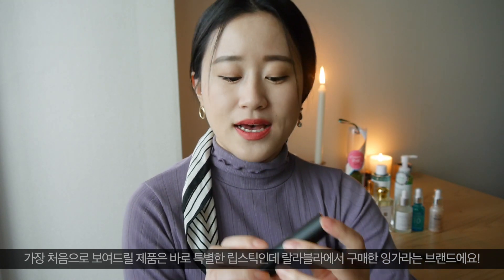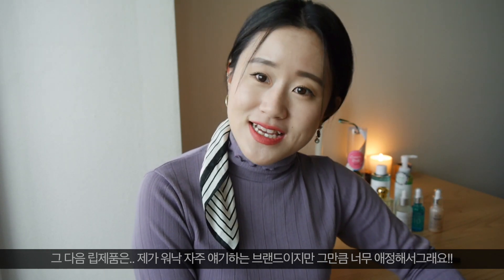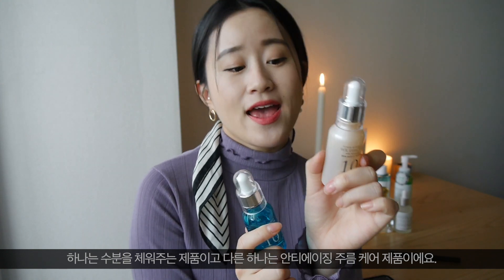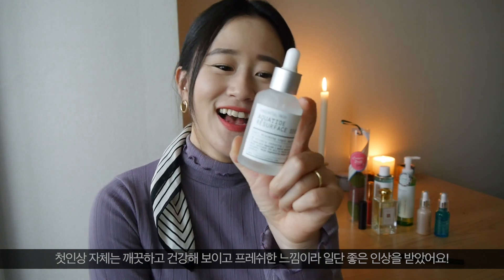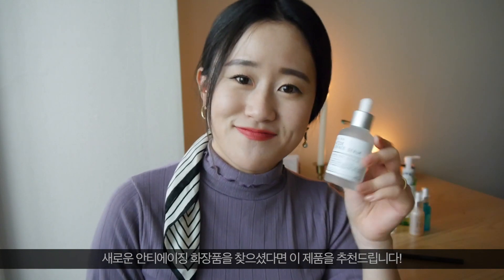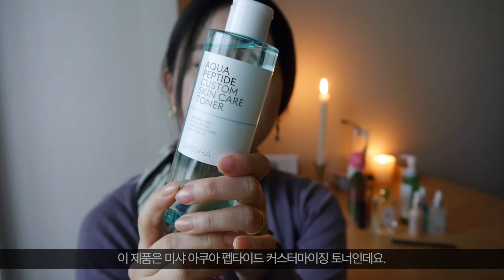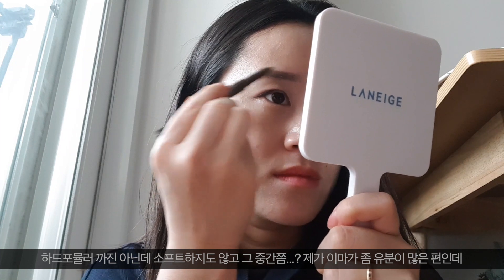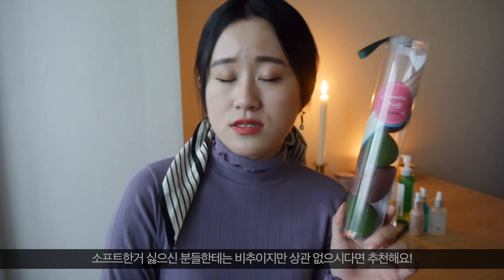한살 더 먹었다고 우울하기 보단 새 마음가짐으로 쇼핑😜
✔︎제품 정보

미샤 아쿠아 펩타이드 커스터마이징 토너

조말론 화이트 모스 앤 스노우드롭 코롱

*본 영상에는 로즈컬리스킨의 간접광고가 포함되어 있습니다.